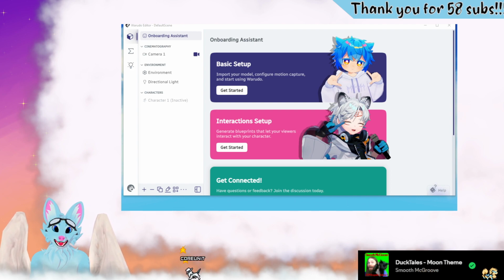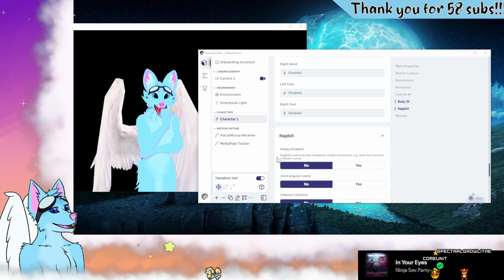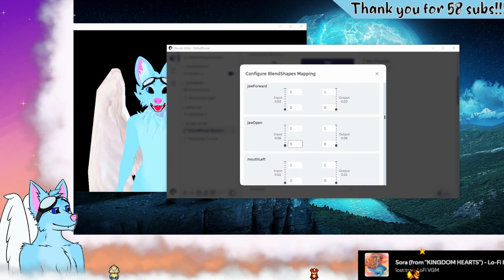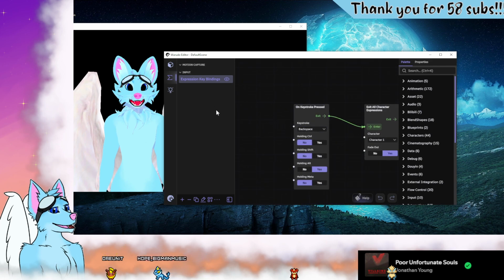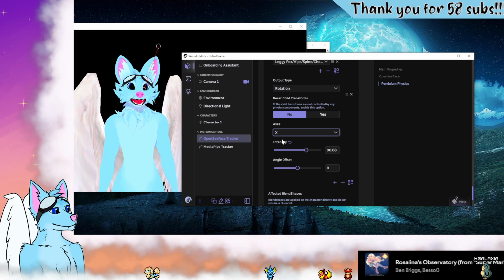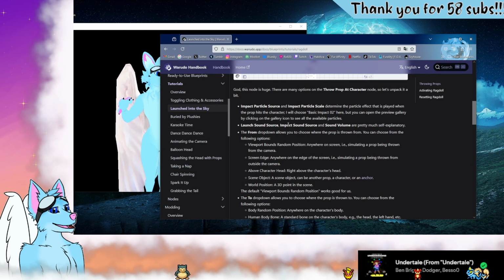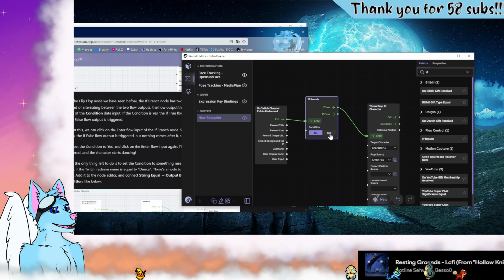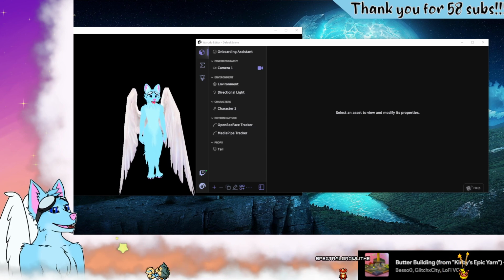Exploring New VTuber Software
Air date: Jan 27th 2025